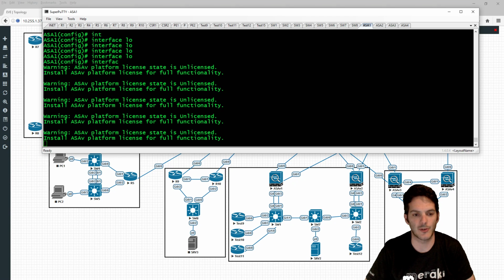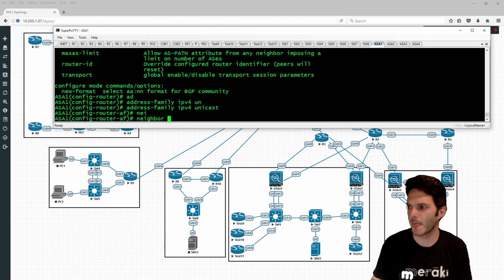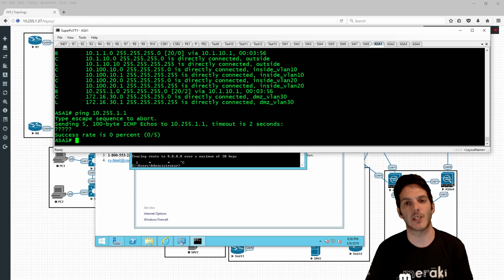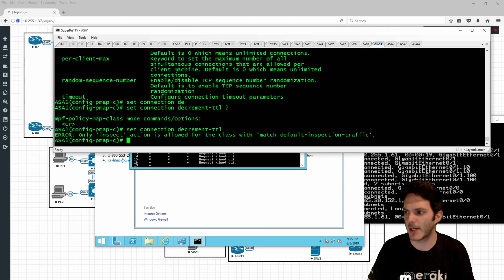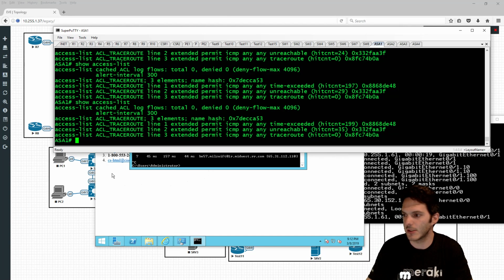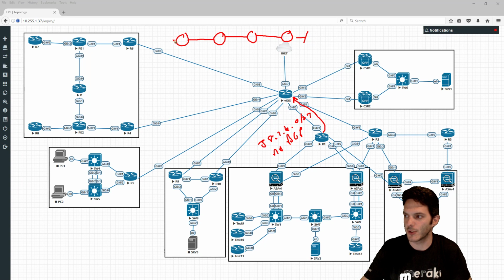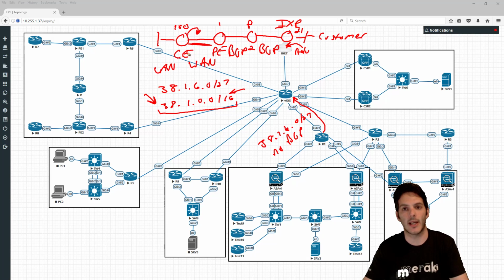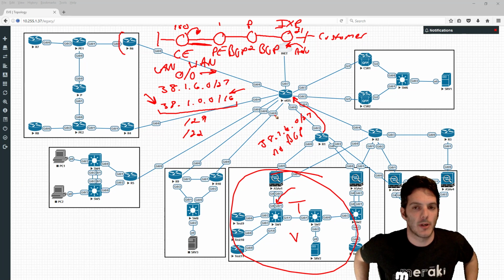Security - Configuring ASA BGP, Redistribution and troubleshooting